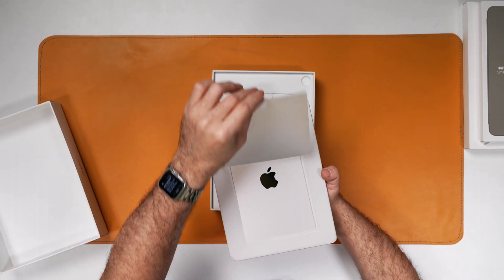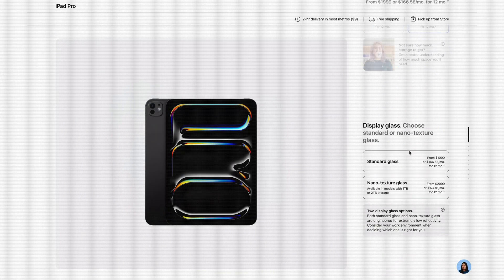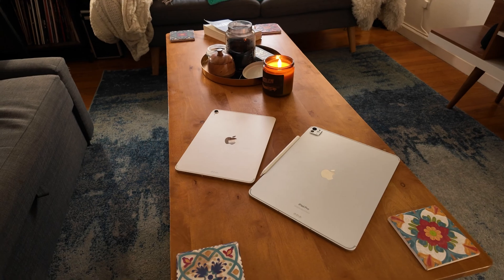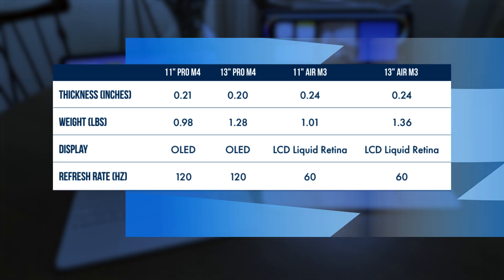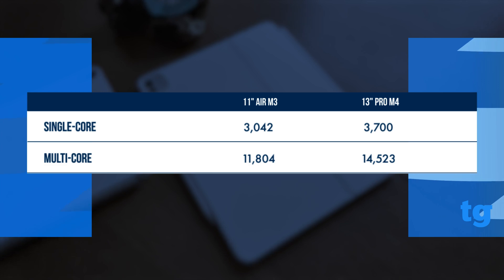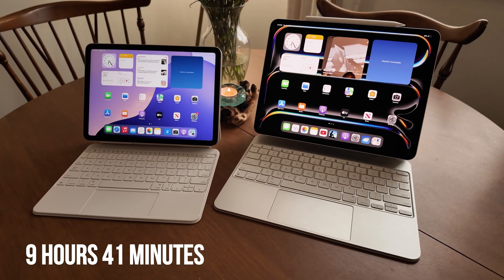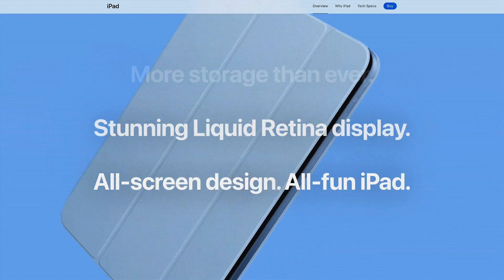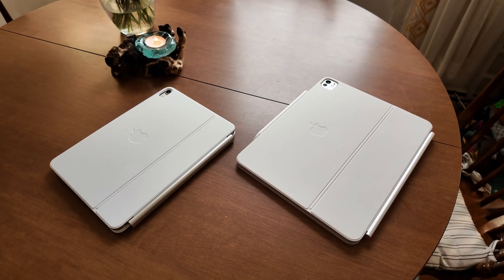iPad Air M3 vs. iPad Pro M4: Don’t Buy the Wrong One!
In this video, Tony breaks down the iPad Air M3 vs. iPad Pro M4 biggest differences to consider before you buy. On one hand, you have what’s widely considered the best iPad overall to buy in 2025. On the other, you have a powerhouse tablet that Tony himself uses on the daily. But when it comes to which one is best for you, well, you’ll need to watch to find out!

Get all the iPads mentioned below ⬇️
iPad Air M3

0:00 - iPad Air M3 vs. iPad Pro M4
0:22 - iPad Air M3 vs. iPad Pro M4: Price and Configurations
1:40 - iPad Air M3 vs. iPad Pro M4: Design
2:46 - iPad Air M3 vs. iPad Pro M4: Performance Compared
3:48 - iPad Air M3 vs. iPad Pro M4: Battery Life
4:23 - iPad Air M3 vs. iPad Pro M4 for Drawing, Students, Work